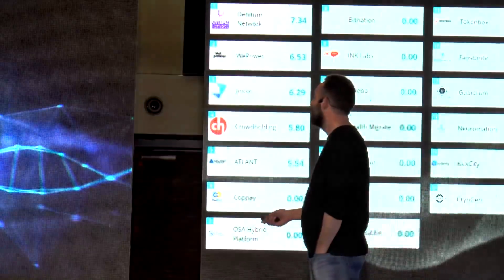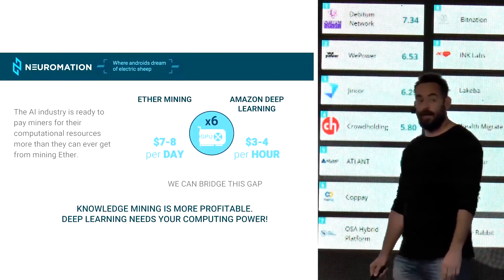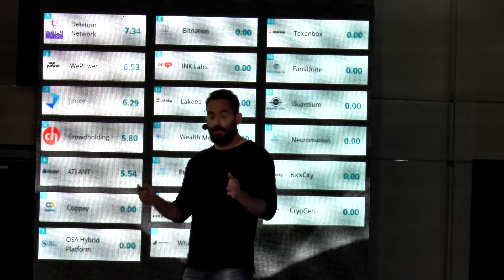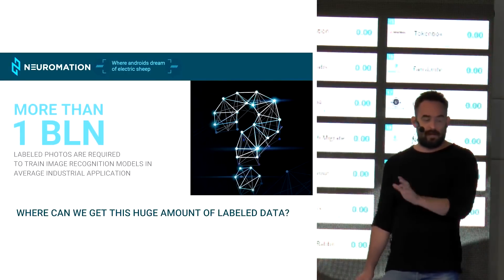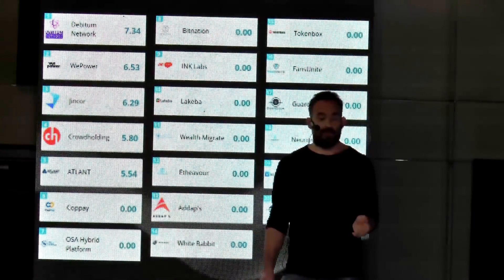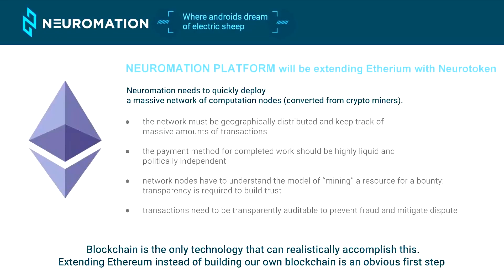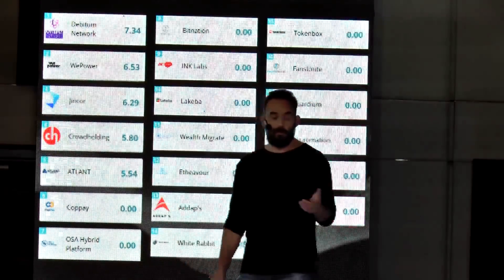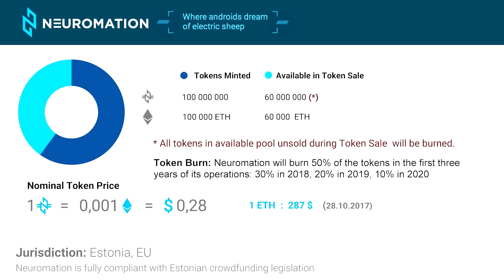Constantine Goltsev, Chairman and Investor at Neuromation. Presentation at d10e Gibraltar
Neuromation. Distributed Synthetic Data Platform for Deep Learning Applications